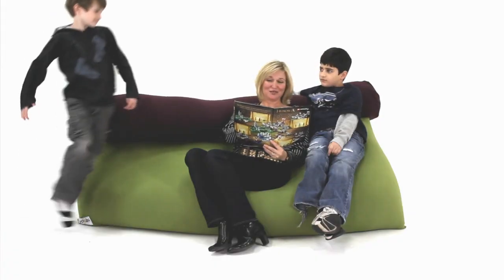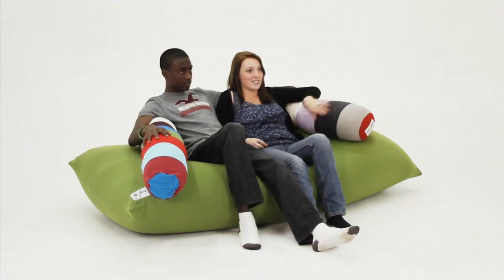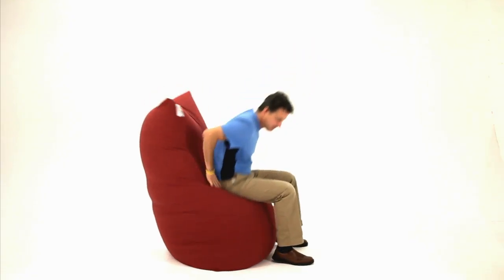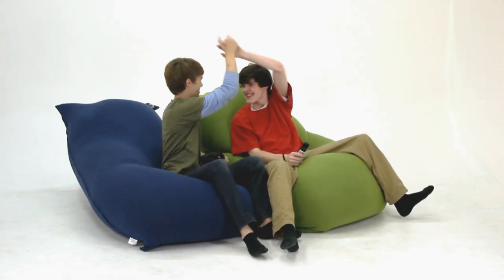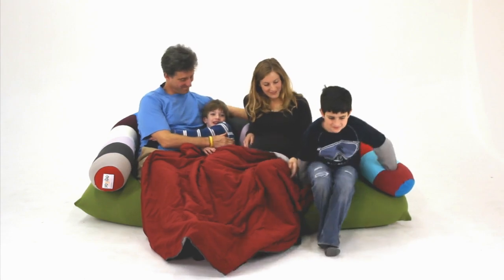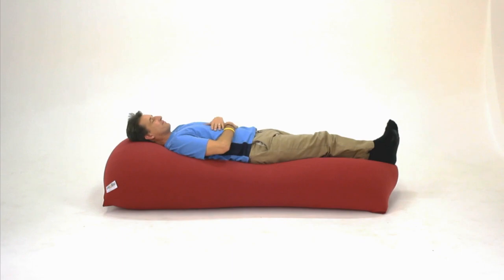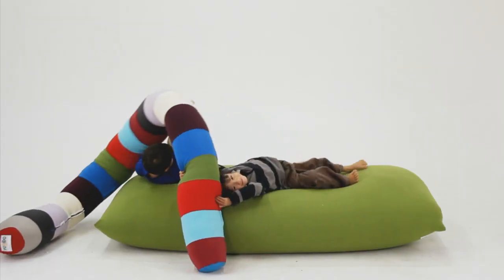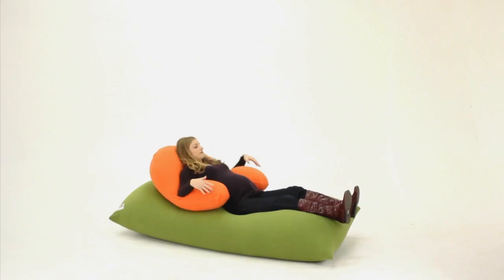Yogibo Max Lounge Bean Bag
Video transcript: Yogi Max is our most popular model. It stands up to 6 feet tall, weighs under 18 pounds, and can be re-positioned for a number of different uses. You can use it as a chair, sit up for reading or gaming. Recline for movies or television or computing. You can seat four people across on a Yogi Max, perfect for friends or family. Stretch it out up to 7 1/2 feet for the perfect sleeping support. The outer fabric is made of a Lycra/cotton blend so it's durable, soft and machine washable. The Yogi Max is the most versatile piece of furniture you will ever own.